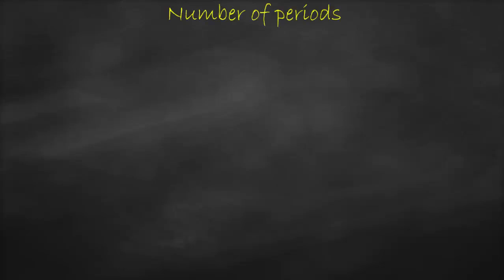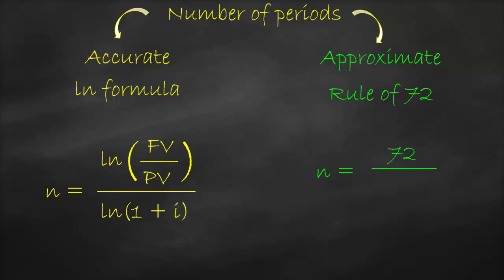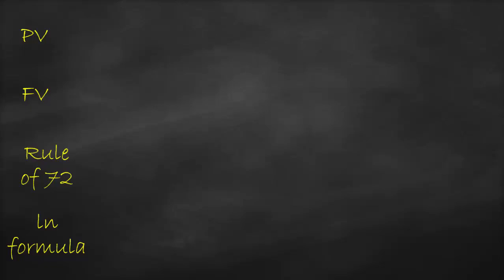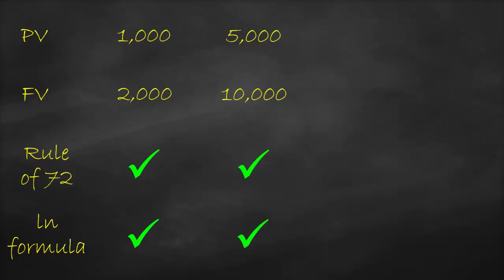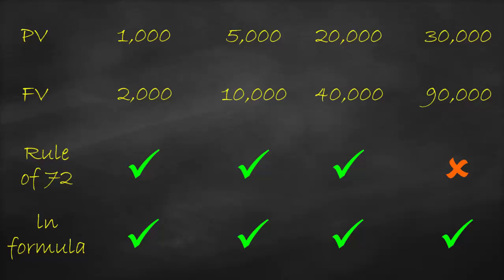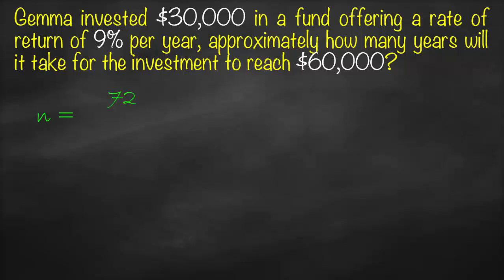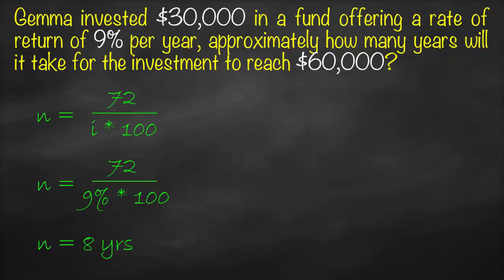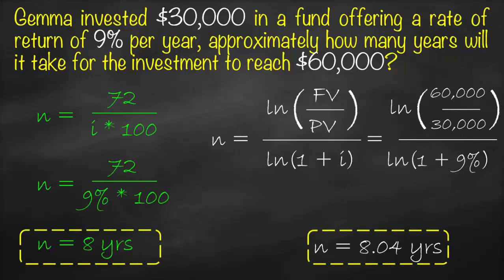Rule of 72